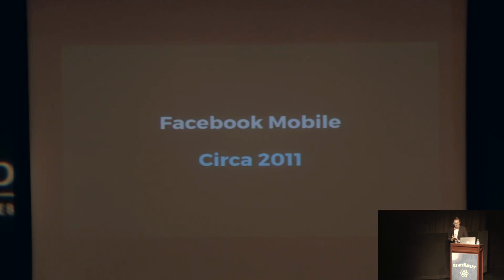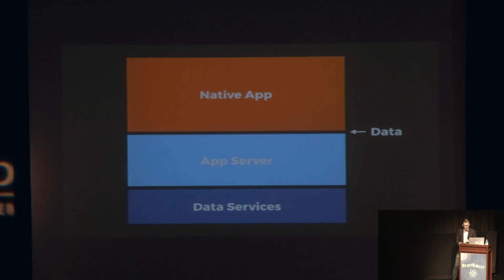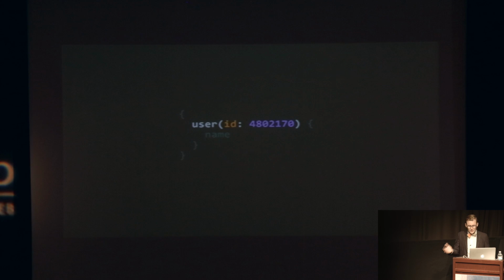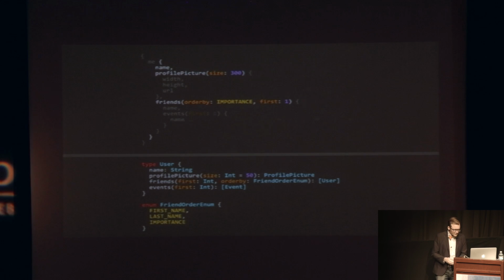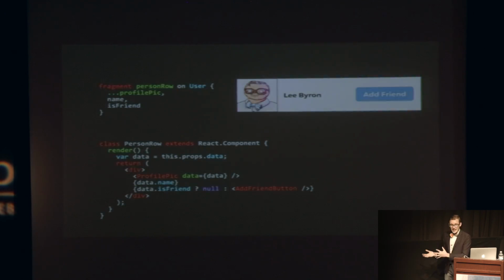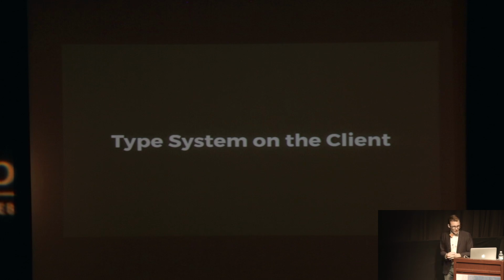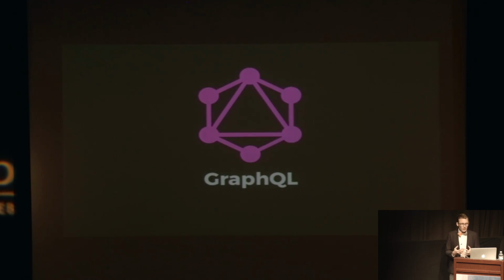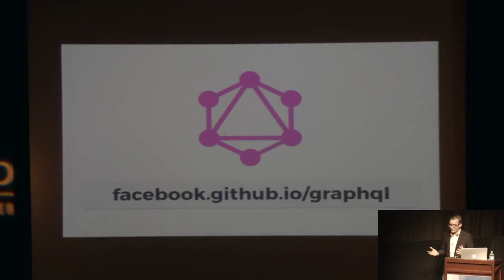Lee Byron - Exploring GraphQL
Lee Byron on Exploring GraphQL at React Rally 2015